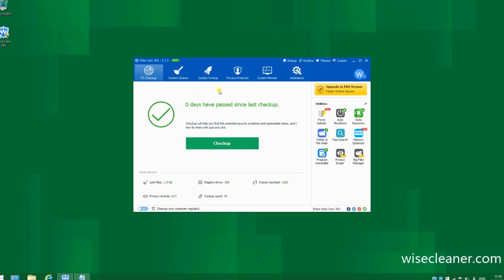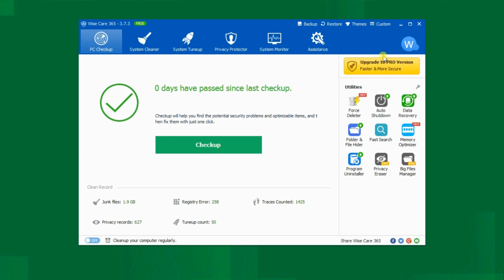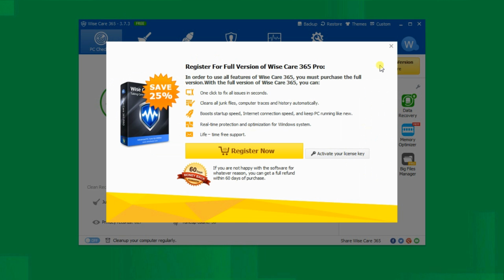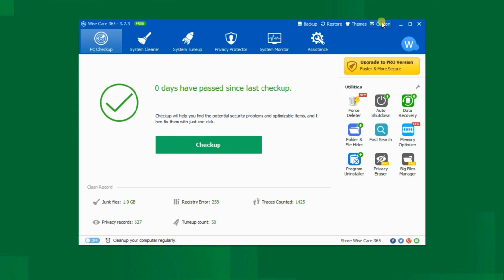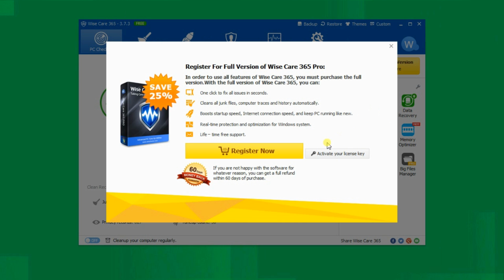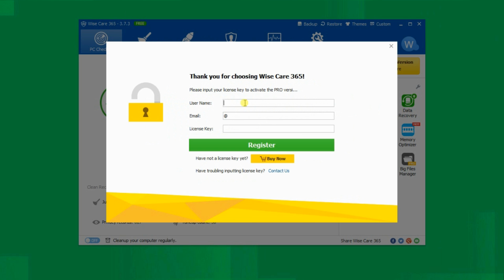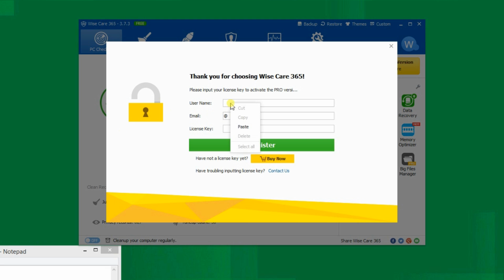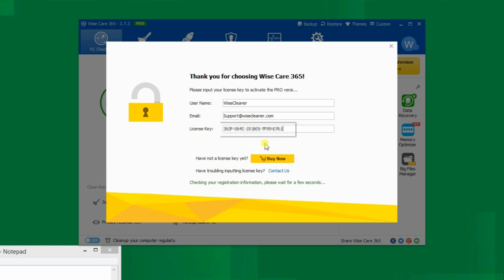How to activate Wise Care 365 Pro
This video shows you how to activate Wise Care 365 after purchasing the license key.